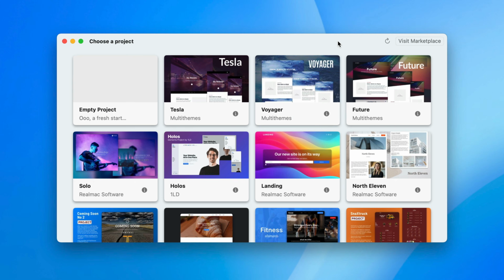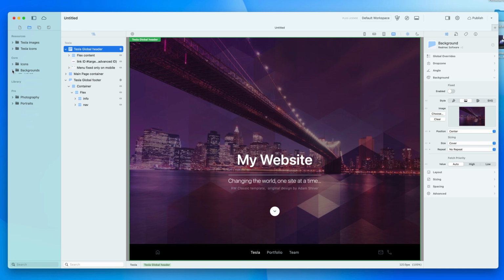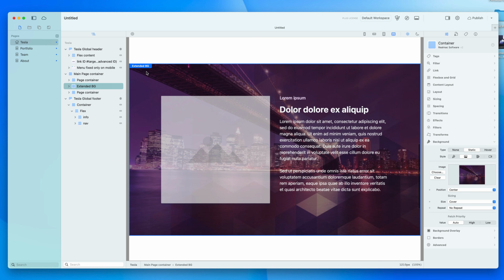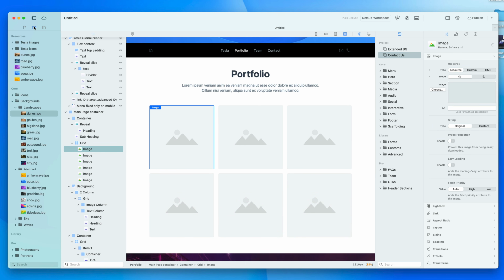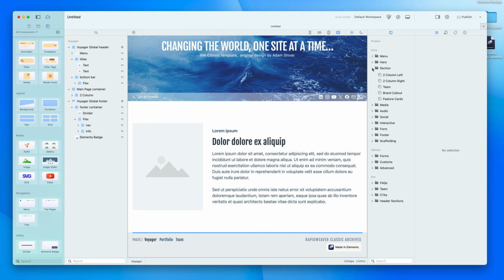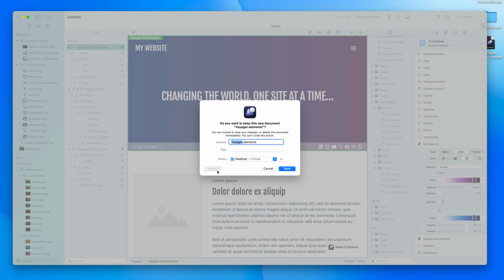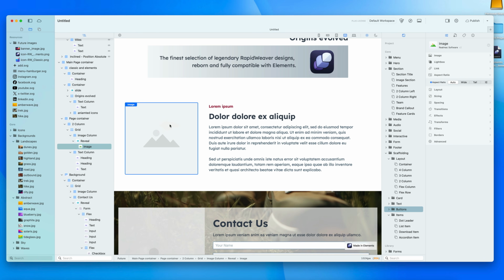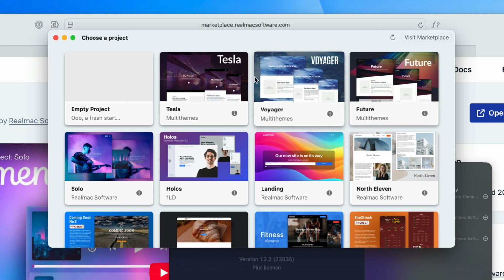Future, Tesla, and Voyager Now Available for Elements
Michelangelo from MultiThemes has converted the classic Future, Tesla, and Voyager Themes into Element Projects, and best of all they are free to download and use.

RapidWeaver Elements is a powerful website builder for macOS that lets you design and publish fast, modern websites, visually and with full control. Built for pros, easy for anyone.